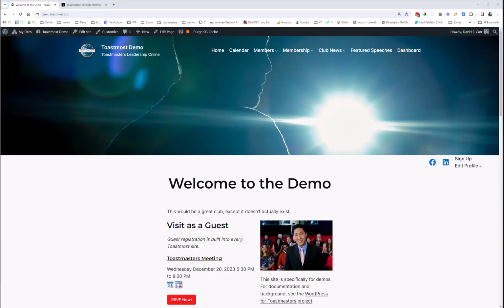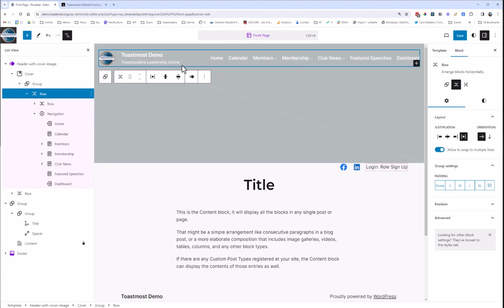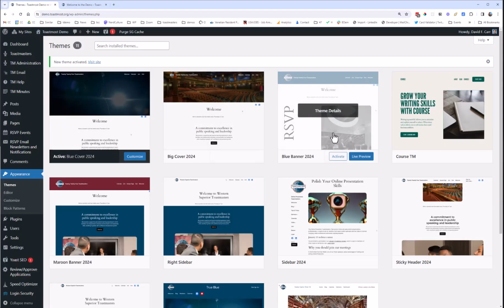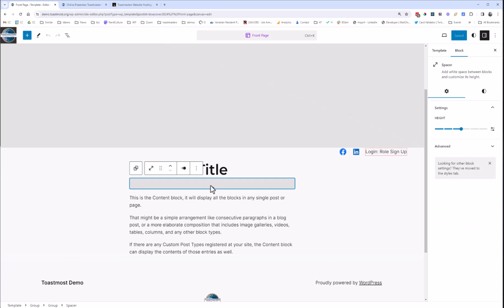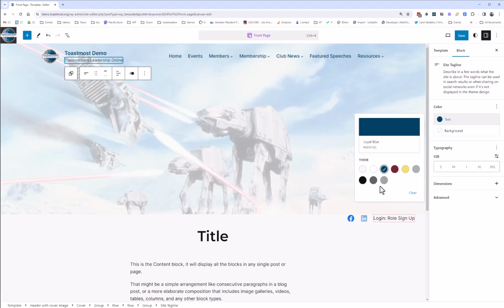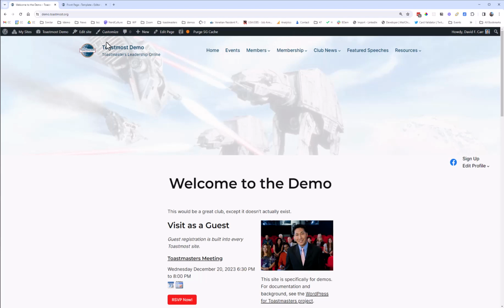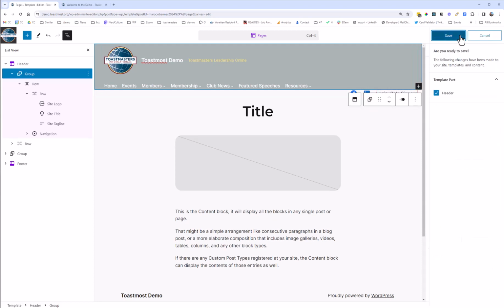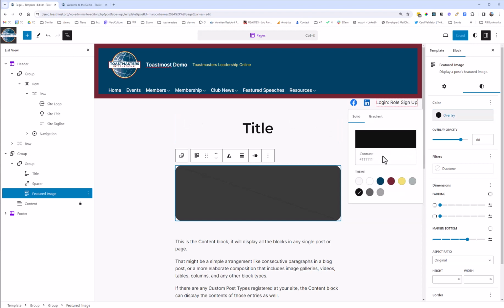Changing the theme and customizing the design of a WordPress for Toastmasters website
This video tutorial was created to accompany a blog post introducing the new Toastmost / WordPress for Toastmasters website design themes for 2024 and the customization they make possible.